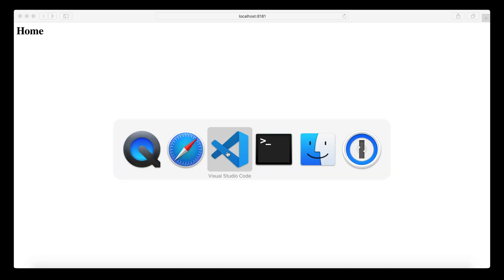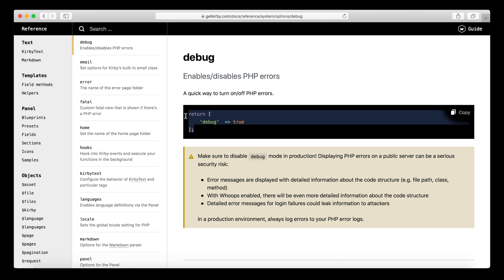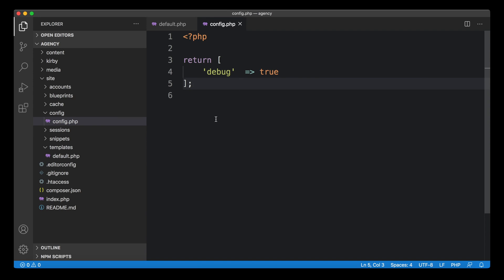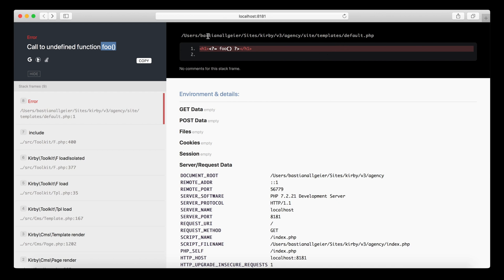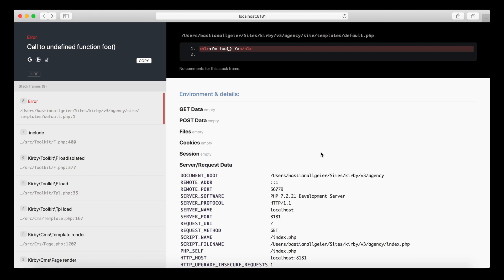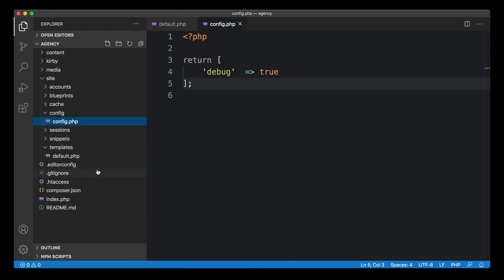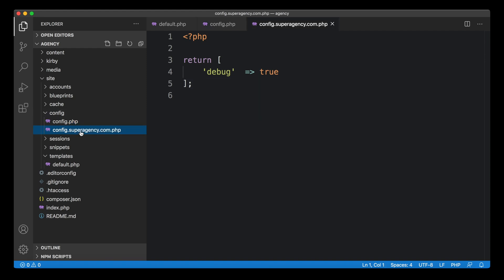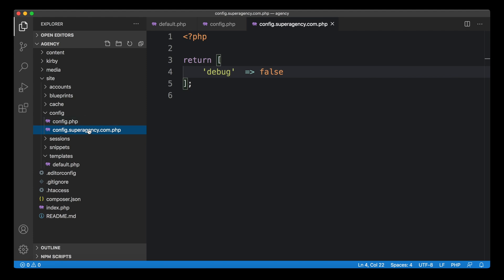Debug mode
Kirby CMS's debug mode is super helpful to find mistakes in your templates, snippets or other parts of your project. This video shows you how to enable it, but also make sure it's disabled on a live server.

🕓 In this video:
00:00 Errors happen
00:35 Error screen
00:53 Activating debug mode
01:35 Debug error screen
02:33 Specific config for local test setup